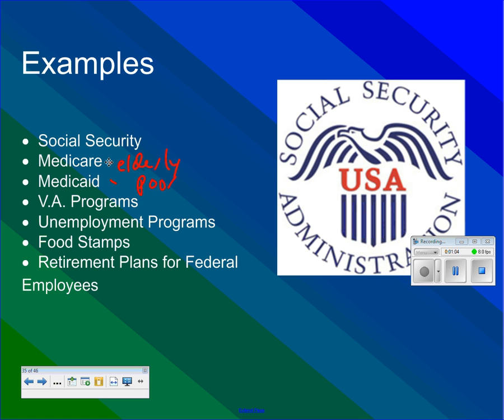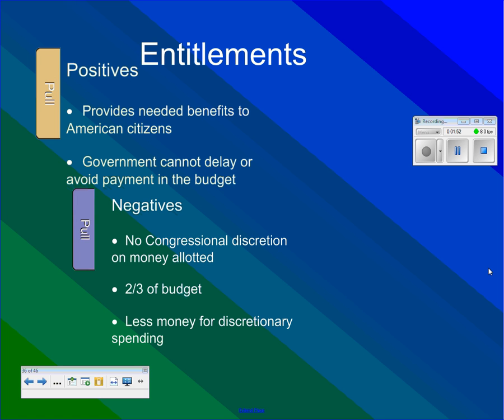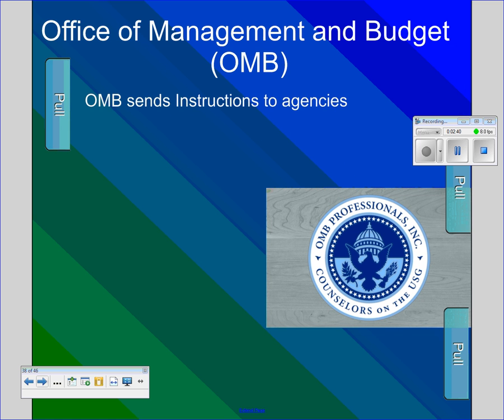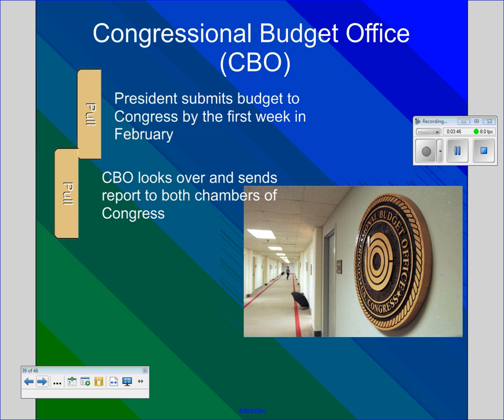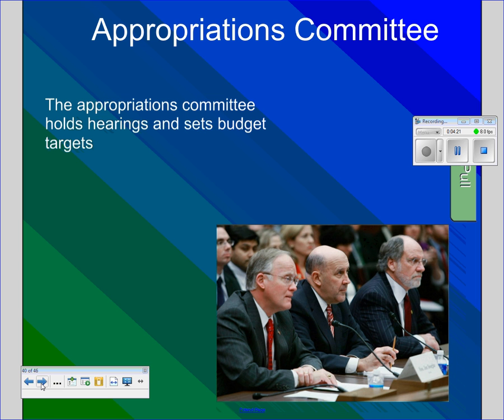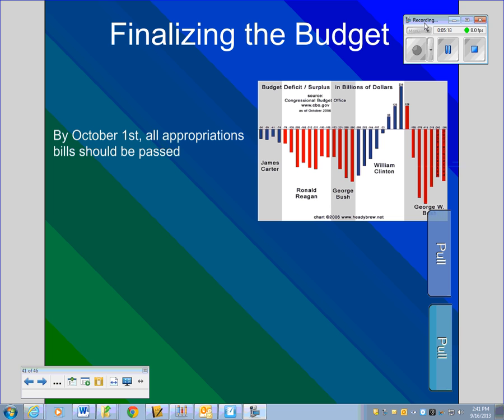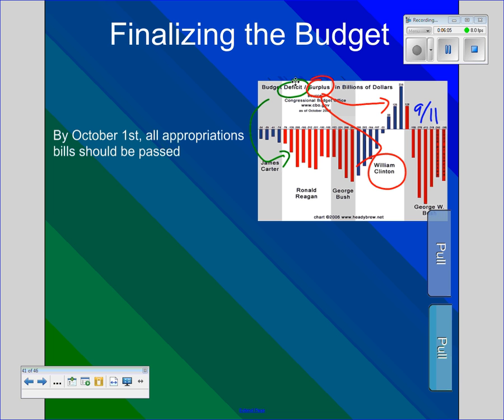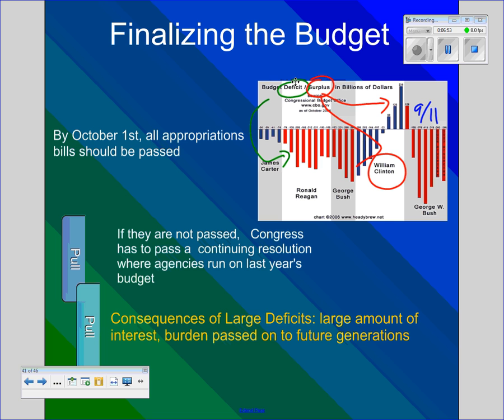budget part 2